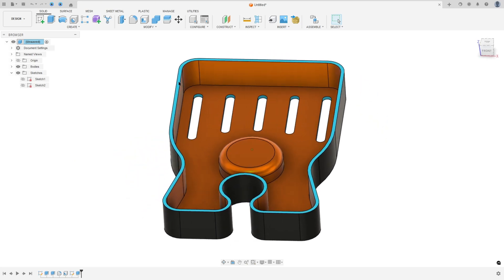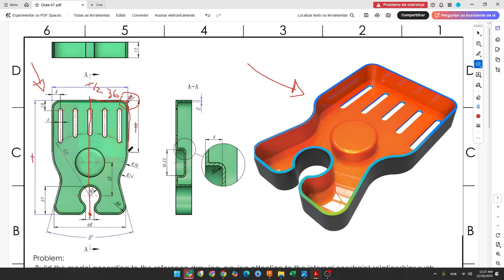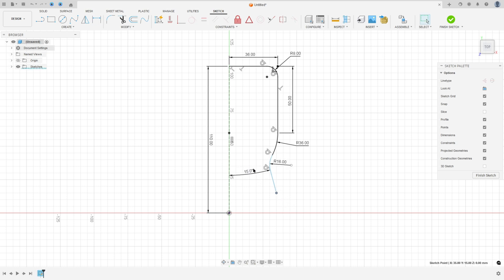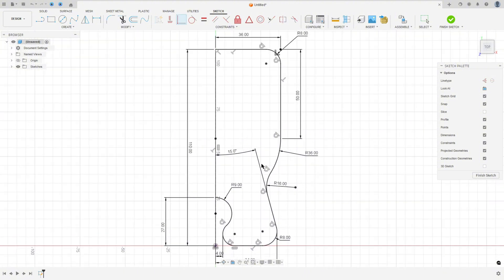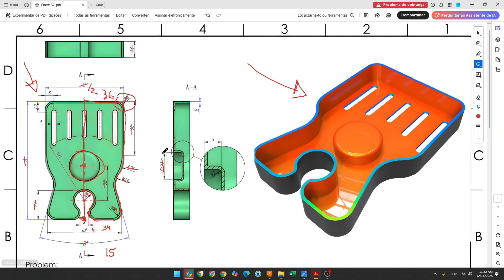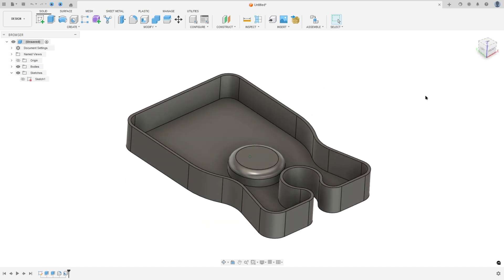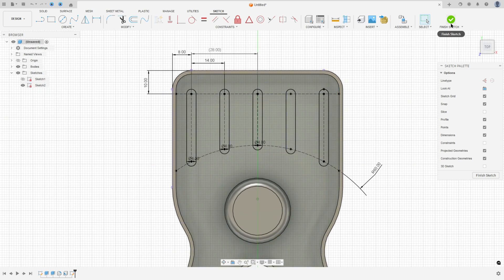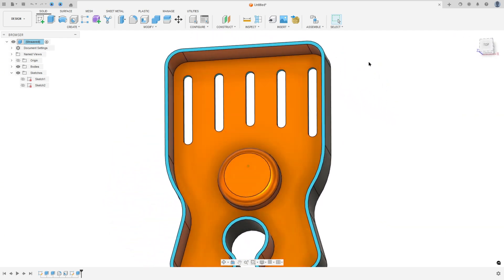Autodesk Fusion Exercise Catics 3D01-01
In this CAD tutorial we'll use the features:
1. Extrude
Definition: The primary tool for turning 2D sketches into 3D volume. How it works: You select a closed sketch profile and pull it into 3D space.
New Body: Creates a solid block.
Cut: Removes material.
Join: Fuses new material to existing material. Best for: Creating the base shape of your design. Almost every design starts with an Extrude.

2. Fillet
Definition: Rounds off the sharp edges of a solid body. How it works: It replaces a sharp corner with a smooth arc tangent to the surfaces. Best for:
Ergonomics: Making parts safe and comfortable to hold.
Strength: Sharp inside corners are where parts crack. Fillets distribute stress.
Aesthetics: Making a blocky design look finished.

3. Shell
Definition: Hollows out a solid body, leaving thin walls. How it works: You take a solid block, select the face you want to "open" (like the top of a box), and define a wall thickness (e.g., 2mm). Fusion removes the interior material automatically. Best for: Instantly creating containers, cups, electronic housings, or vases without having to model the internal cavity manually.